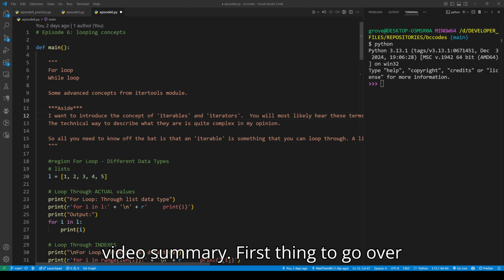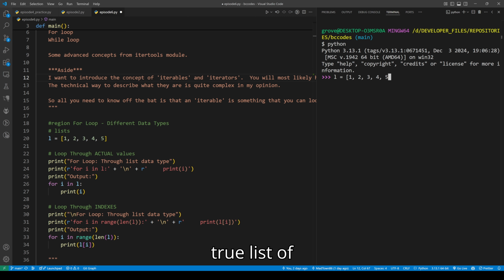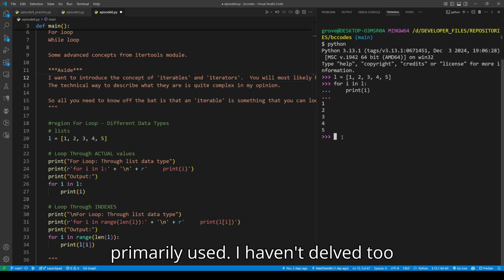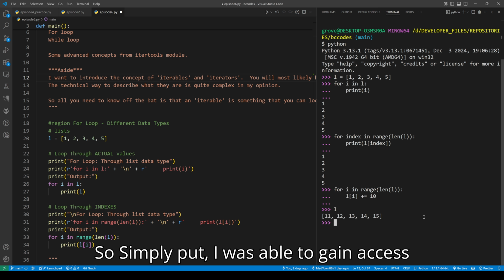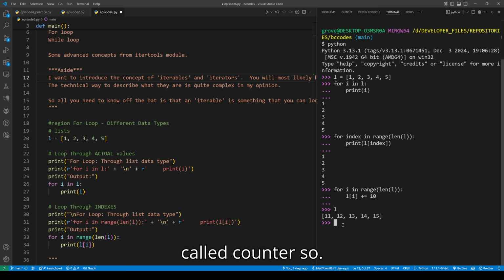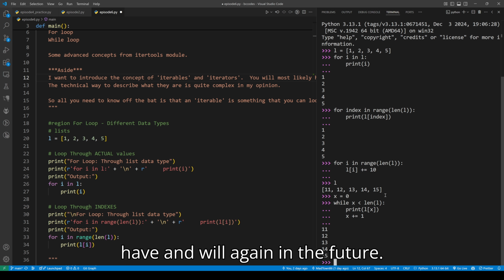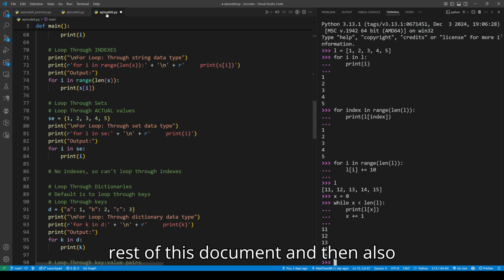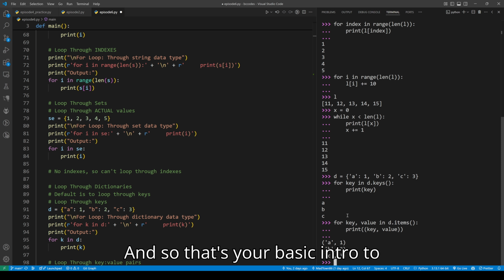BCC6 - Beginner Python Tutorial - Language Basics - For and While Loop - 6.5 minutes!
This video covers the for and while loop syntax interactively.  Also look at Github repository for follow along and practice problem files.

What's Covered:
-Warning for beginner not to focus on terms iterable, iterator
-For loops, direct object access or via index
-While loops

0:00 // Introduction
0:16 // Iterable, Iterator Warning
1:13 // For Loop Direct Access
1:41 // For Loop Index Access
2:40 // For index in range(len(iterable))
3:32 // While Loop
5:36 // Looping Through Dictionary Items
6:19 // Wrap-Up